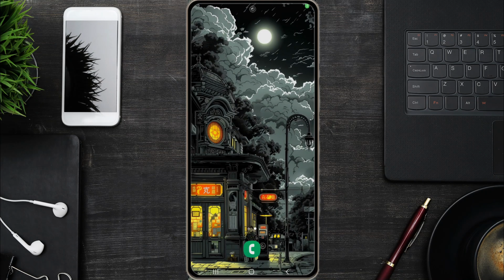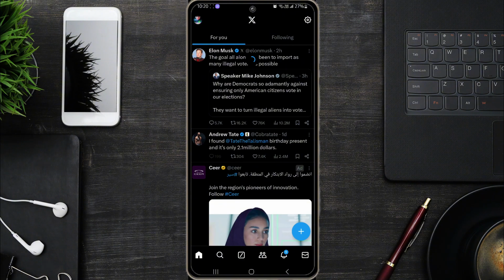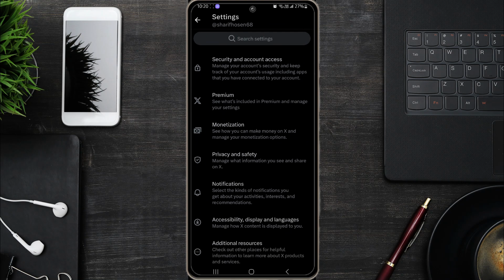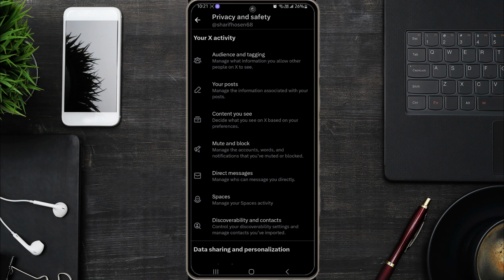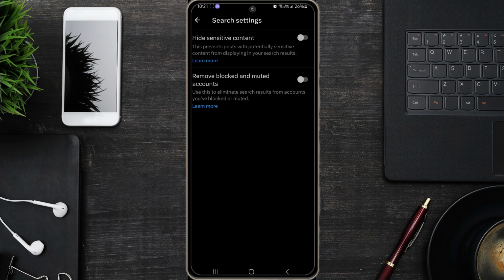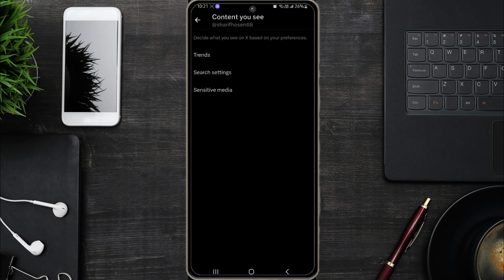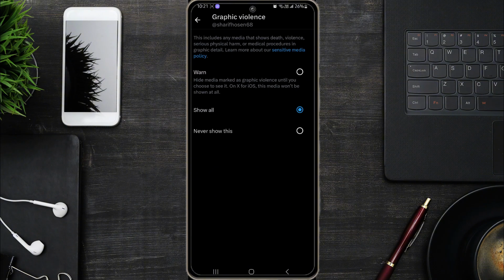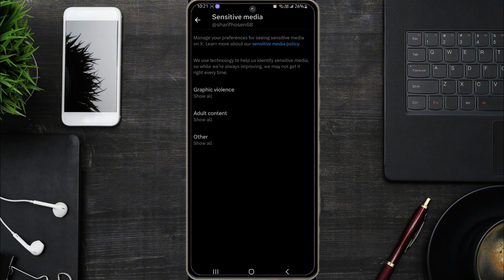How to Check Sensitive Content on Twitter X - Full Guide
Do you want to know How to Check Sensitive Content on Twitter X ? Then this is the video for you!

This is a step-by-step tutorial on how to see sensitive content on twitter full guide on this.